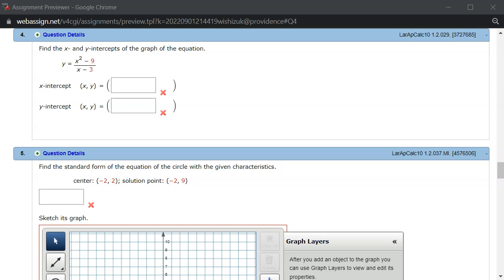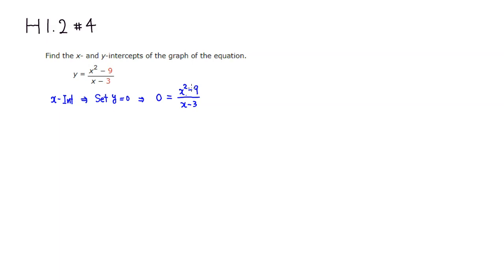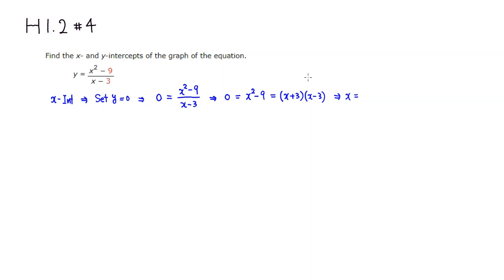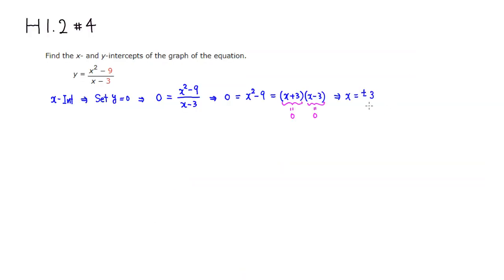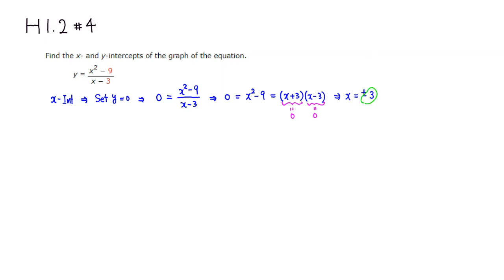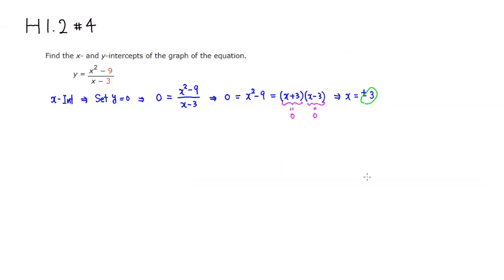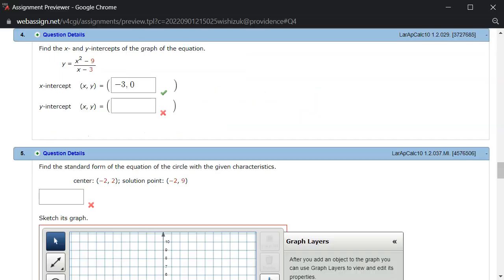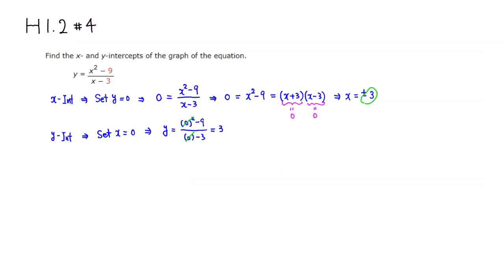MTH 109 H1.2 #4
F22
How to Find Intercepts of a Function